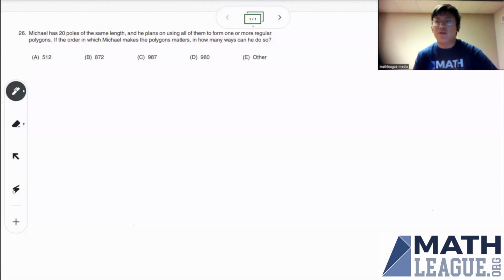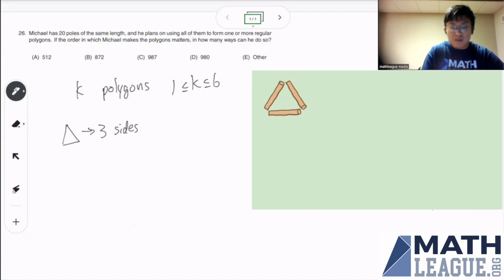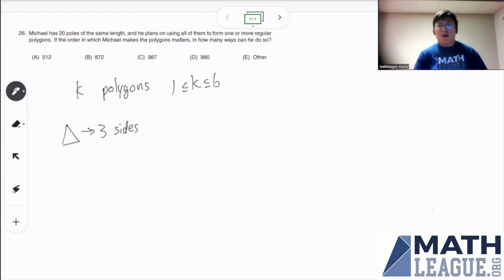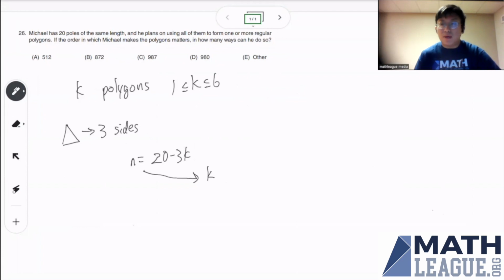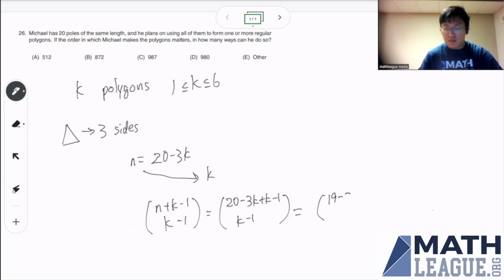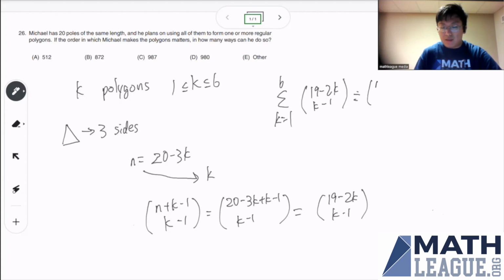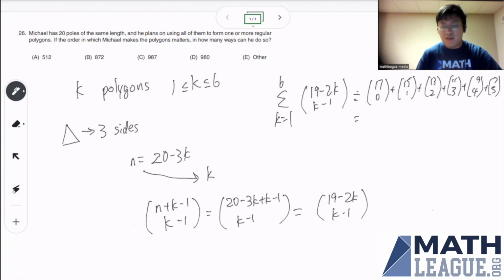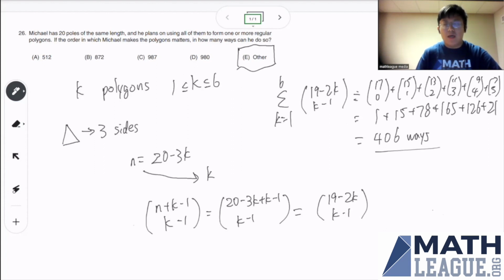Sticking Together the Polygons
If you thought you'll get some easy counting this week, wait until you see Michael count polygons of 12206 Sprint 26.